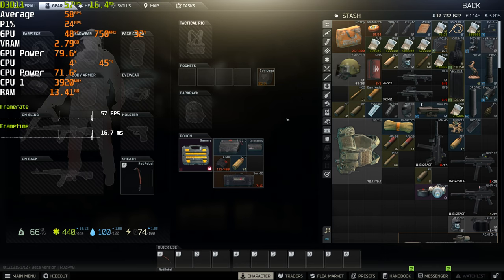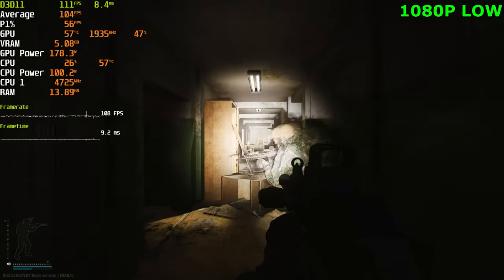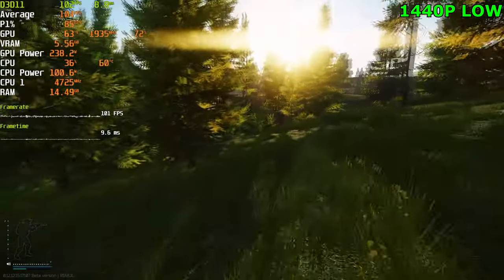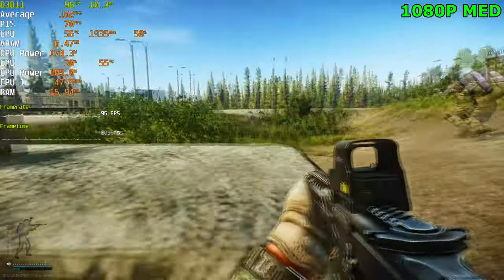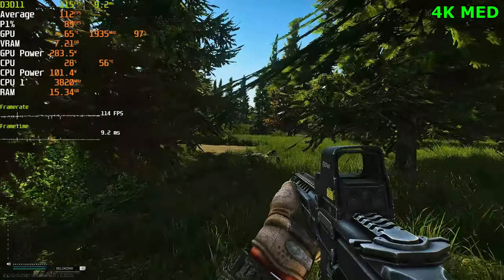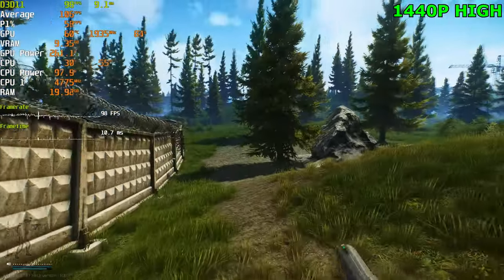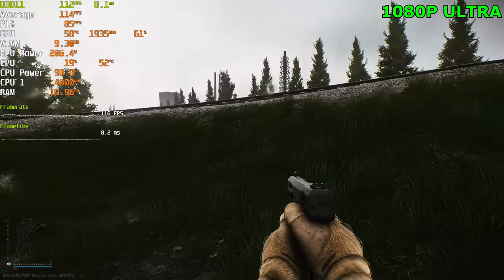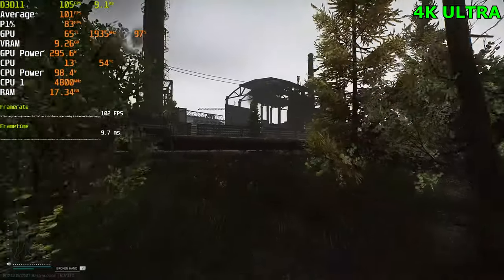ESCAPE FROM TARKOV | 5900X RTX 3080 Benchmark | 1080P | 1440P | 4K | 2022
The Setup
CPU: AMD Ryzen 9 5900X
GPU : Geforce RTX 3080
Memory:  Kingston HyperX FURY RGB 64GB 3200MHz Memory |
PSU: ASUS ROG Strix 1000W 80+ Gold Fully Modular
Motherboard: MSI MAG X570S TOMAHAWK MAX
Cpu Cooler: Cooler Master MasterLiquid ML360 Illusion
Display: LG UltraGear 27GP83B-B 27" 165Hz QHD
Mouse: Logitech GPro Wireless
Keyboard: Logitech G PRO Mechanical Gaming Keyboard

Escape from tarkov rtx 3080 gameplay, escape from tarkov customs 2022, escape from tarkov rtx 3080 customs gameplay, escape from tarkov low med high ultra game benchmarks escape from tarkov

0:00 Intro
0:09 Going over all the Presets
0:29 What makes Tarkov CPU Bound
1:50 1080P LOW
3:58 1440P LOW
6:11 4K LOW
6:40 1080P MED
7:47 1440P MED
9:06 4K MED
10:19 1080P HIGH
11:54 1440P HIGH
12:22 4K HIGH
13:59 1080P ULTRA
14:39 1440P ULTRA
16:02 4K ULTRA